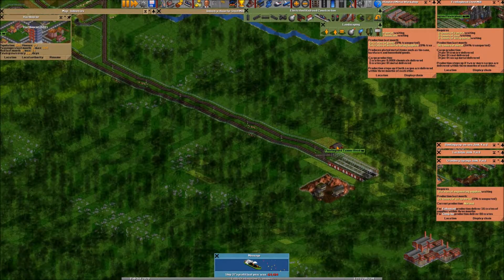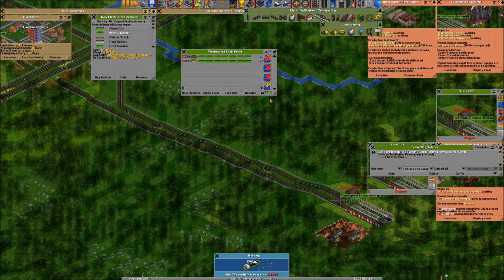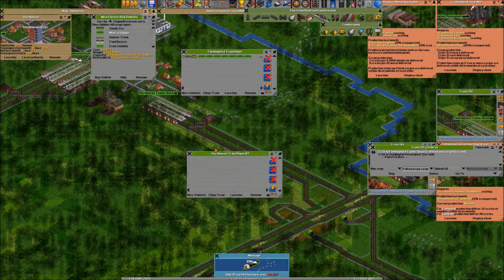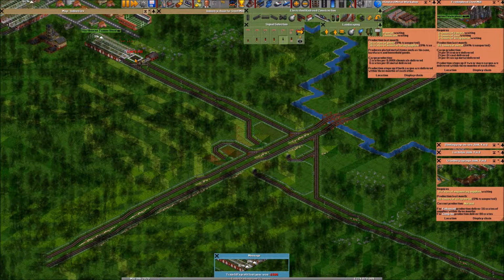Openttd - Season 2 - Episode 39 - Next Steel Mill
Time to move on to the next steel mill.